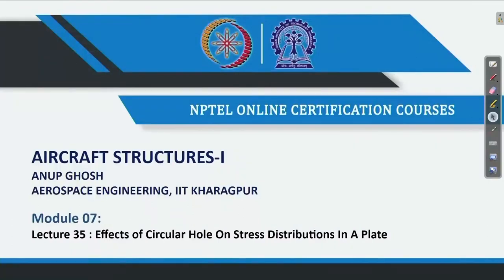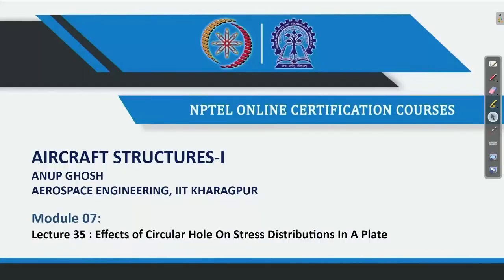Lec 35: Effects of Circular Hole on Stress Distributions in a Plate